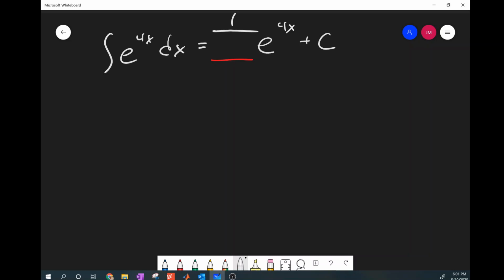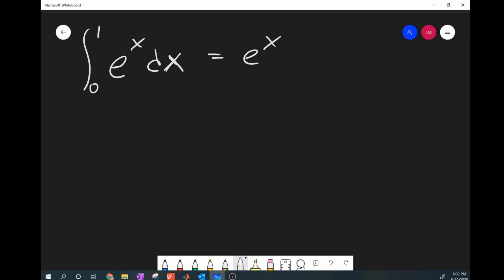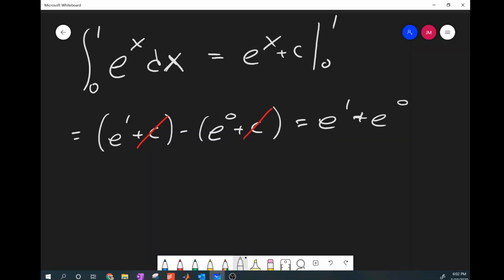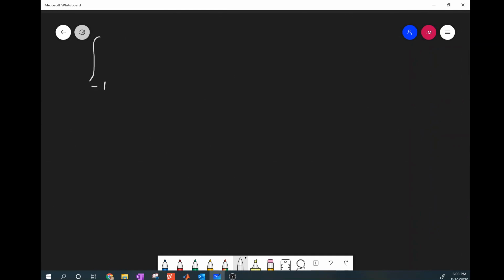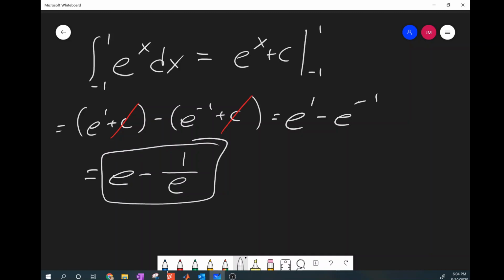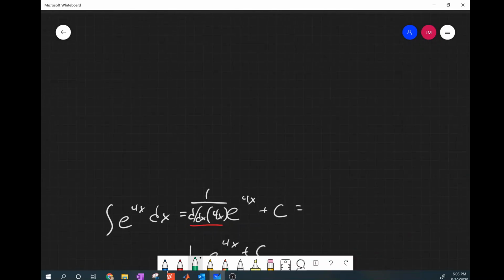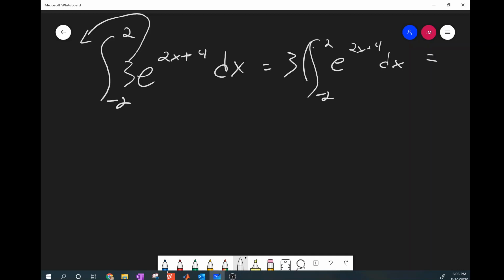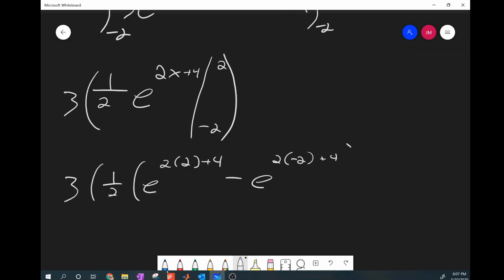Definite exp integrals